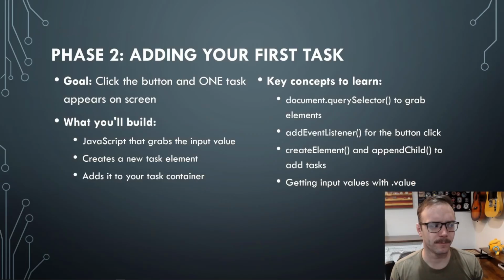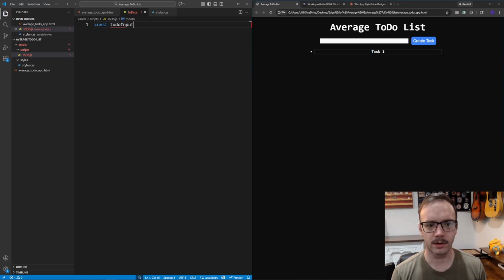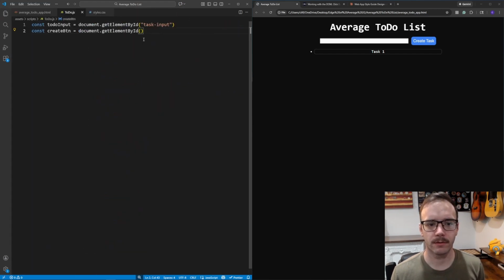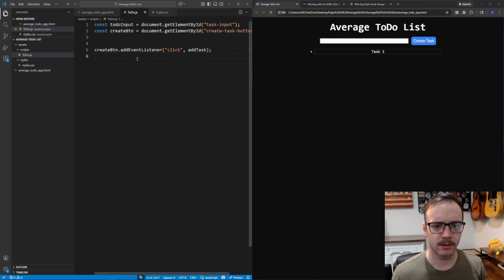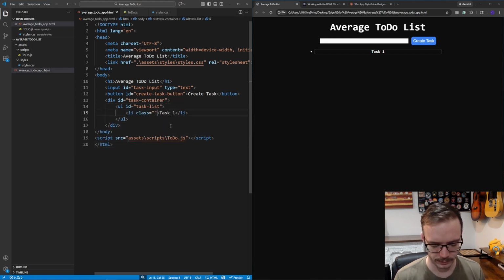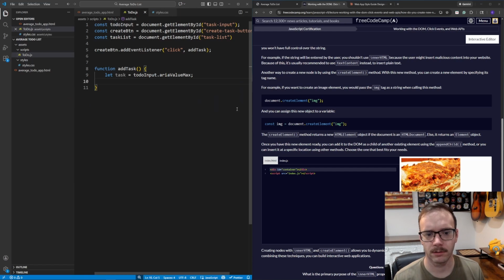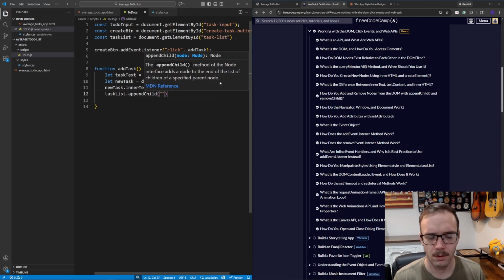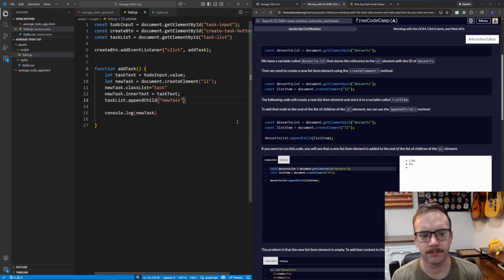An Average Guy Adds A Task - JavaScript To-Do App Part 2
An Average Guy Makes It Interactive - JavaScript To-Do App Part 2

In Part 1, I built the HTML and CSS structure for a to-do list app. It looked like something, but it didn't actually DO anything. In this video, I'm adding my first real JavaScript functionality - making the "Add Task" button actually work.

I'll be working with event listeners, grabbing input values, and creating new elements with JavaScript. I'm learning as I go, showing the mistakes, the confusion, and the small victories along the way. If you're learning JavaScript and feel overwhelmed by expert tutorials, this series is for you.

By the end of this video, I'll be able to type a task, click the button, and see it appear on the screen. It's a small step, but it's real progress from zero functionality to something that actually works.

🎯 What You'll See Me Learn:

Using addEventListener() for button clicks
Grabbing input values with getElementById()
Creating new elements with createElement()
Adding elements to the page with appendChild()
Debugging when things don't work the first time

📂 Phase 2 Goals:
✅ Make the Add Task button functional
✅ Display user input as a task on screen
✅ Understand basic DOM manipulation

📺 The Edge of Average:
An average guy trying new things in tech, faith, and finance.

💬 Learning to code too? Drop a comment and let me know what you're working on!